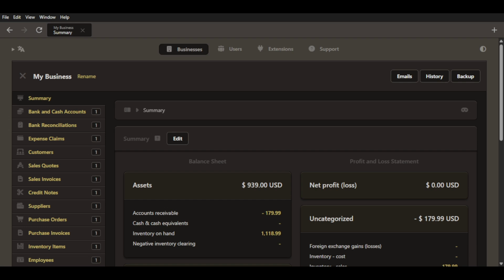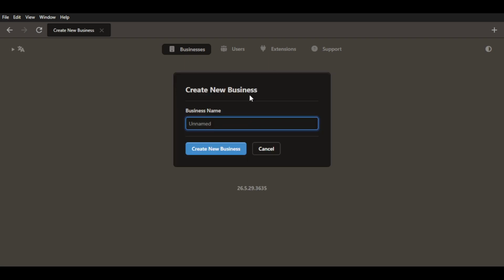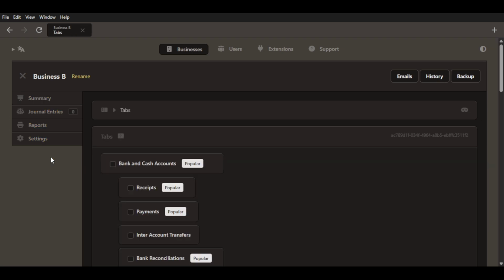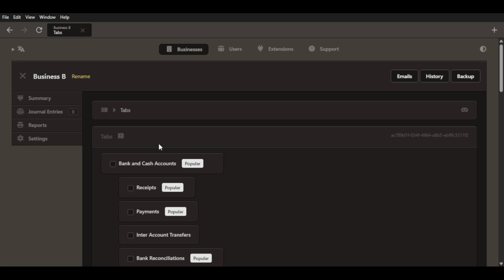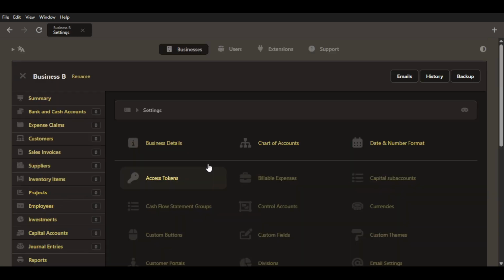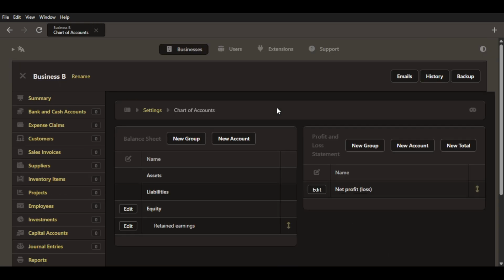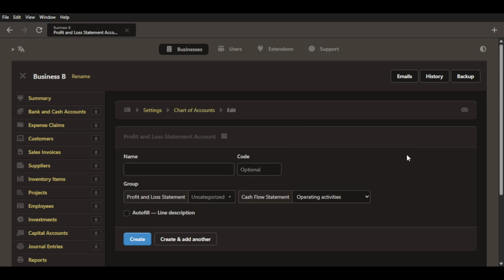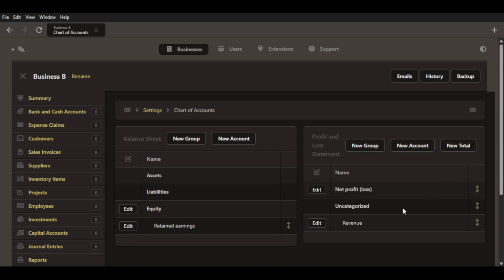How To Use Manager io (Complete Guide)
In this comprehensive software tutorial, you will discover how to effectively use Manager io, a powerful management tool designed to streamline your workflow. This video covers essential features, including navigation, data entry, reporting, and other functionalities that can enhance your productivity and efficiency.

By the end of this video, you will gain a solid understanding of how to leverage Manager io to optimize your daily operations and manage your projects more effectively. Watch till the end to unlock the full potential of this software and take your management skills to the next level.